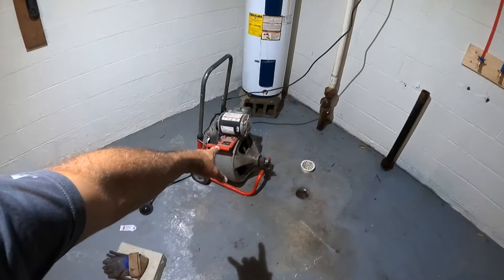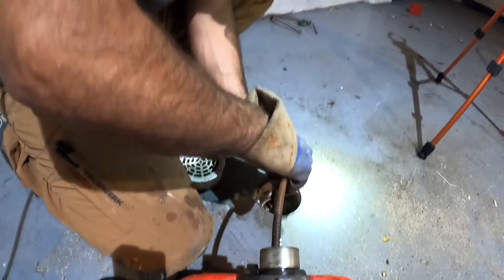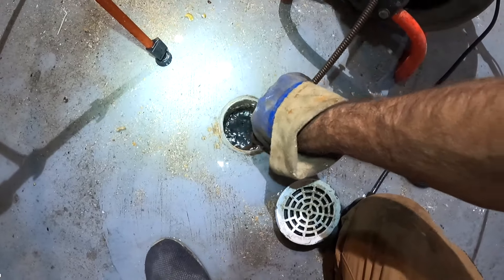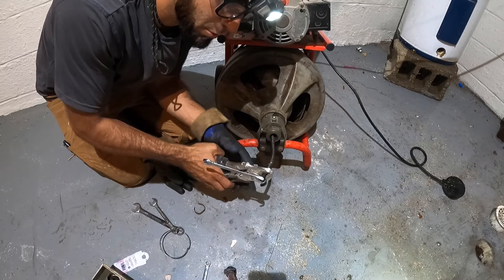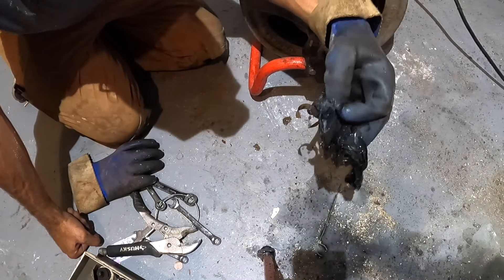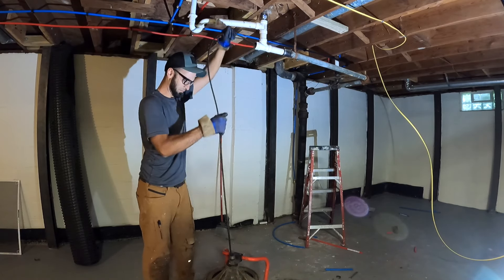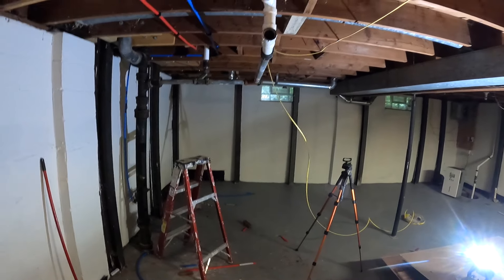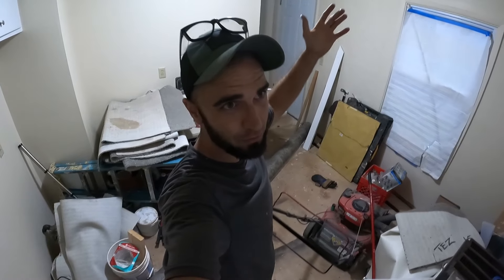SNAKING A Floor DRAIN | RENTAL PROPERTY DRAIN RIGID K400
Using the Rigid K400 drain snake to clean a floor drain in the basement of a vacant property.

Amazon Page of products I like and use.